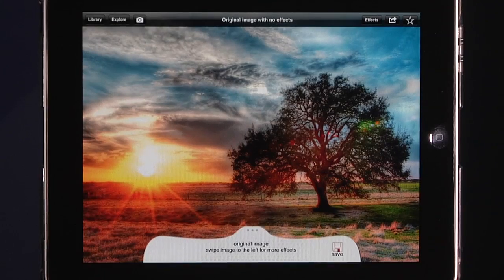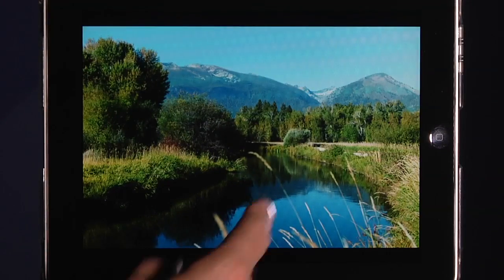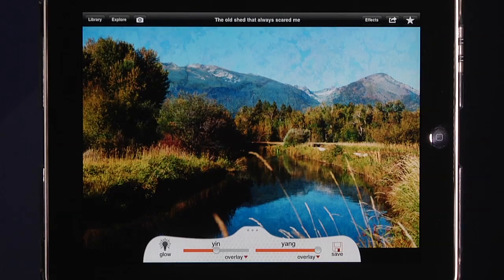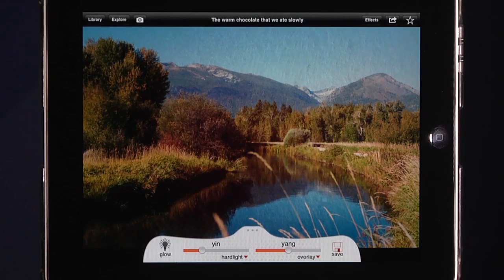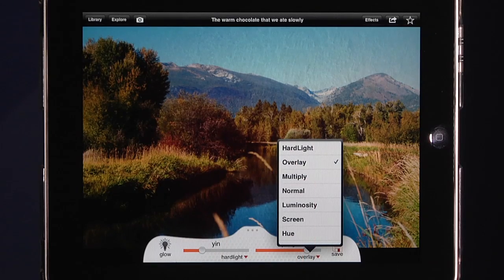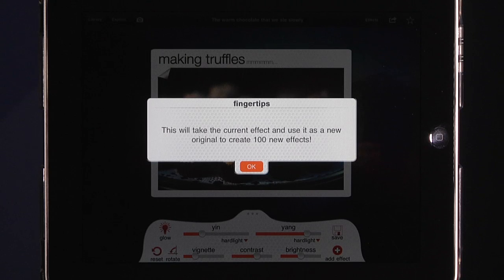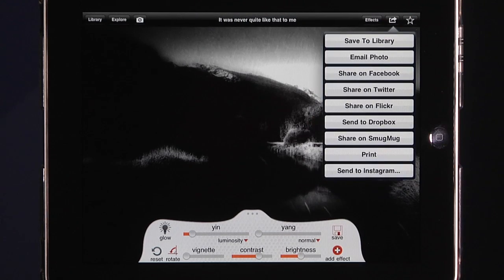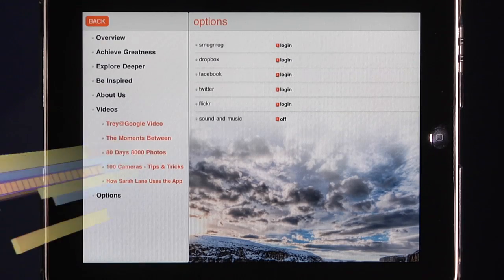iPad Photography App: 100 Cameras in 1: Adorama Photography TV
This week Mark reviews 100 Cameras in 1, by Stuck in Customs, which applies special effects to your images. With this unusual app, you can apply special effecs to images by simply swiping them. If you don't like the effect on screen, swipe again and look at the next one. Once you've chosen an effect, you can modify it and save your modifications to apply to other images. In this video, Mark walks you through the steps and shows you 100 Cameras in 1's special features.

Download 100 Cameras in 1 and learn about related iPad apps for photographers